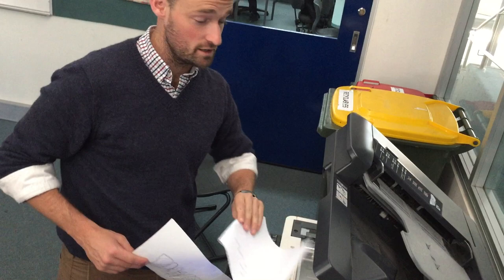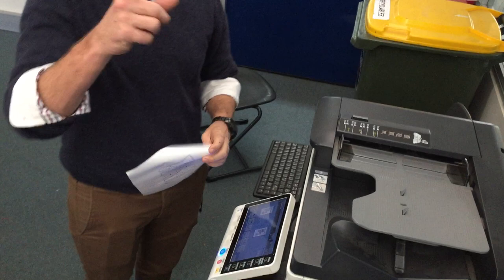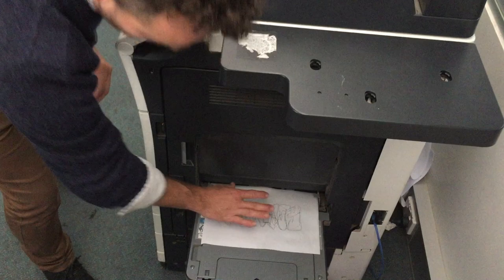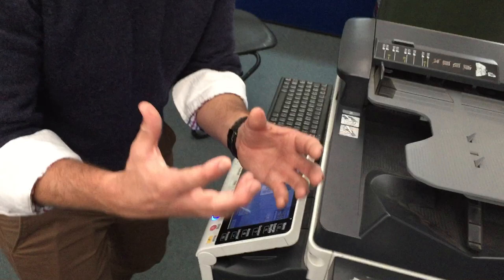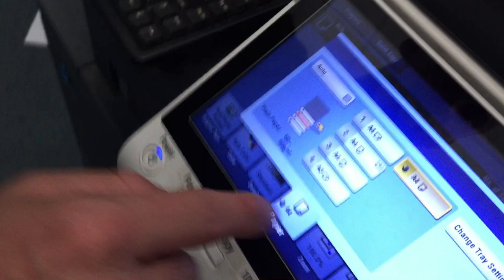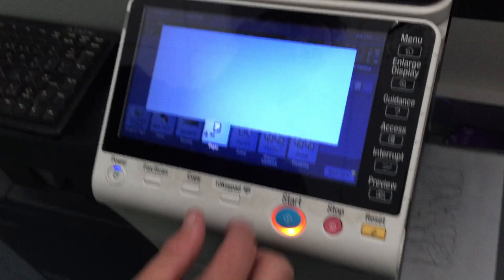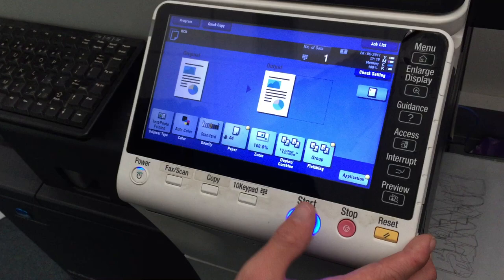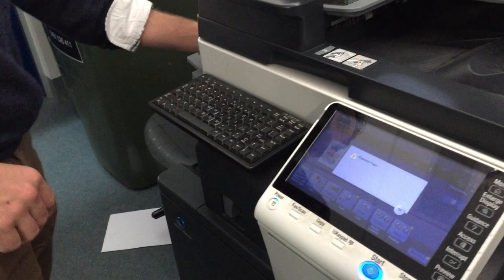Printing onto Bleedproof paper